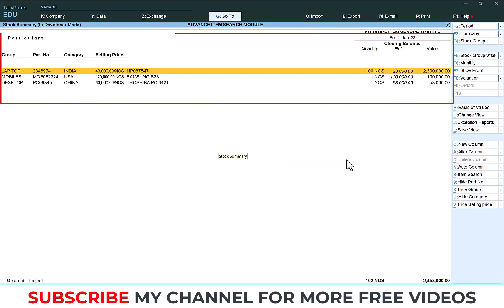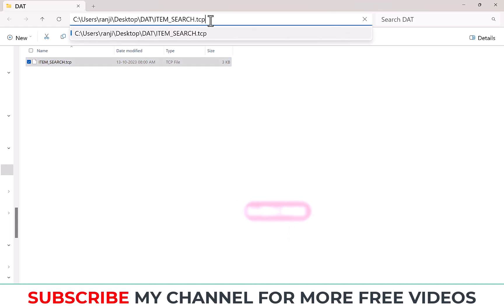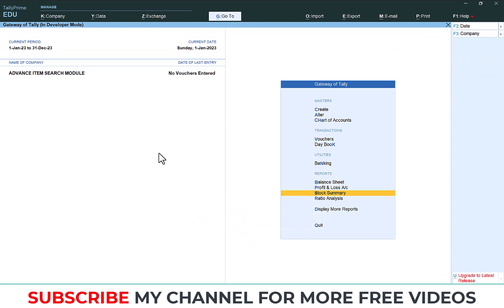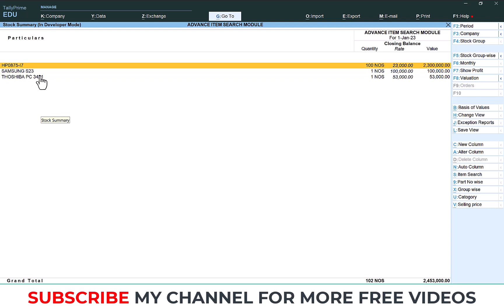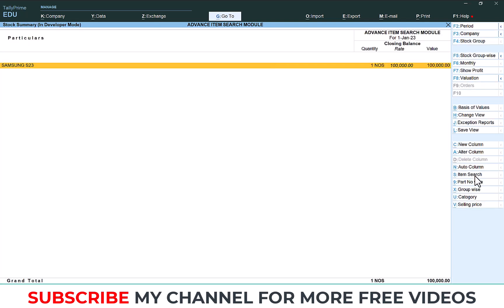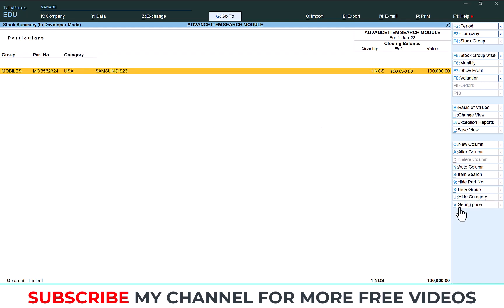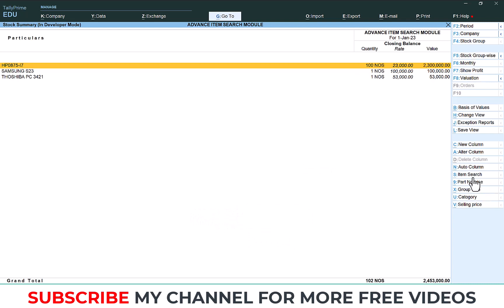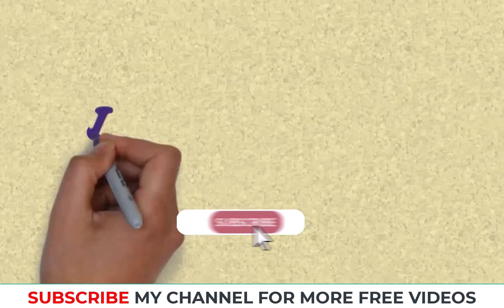FREE TDL | Advance Item Search Module in Stock Summary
Dear Friends,

Using this module we can Easy to search items in Stock summary